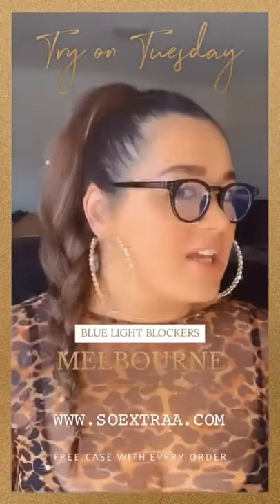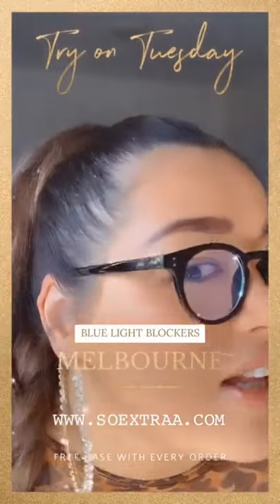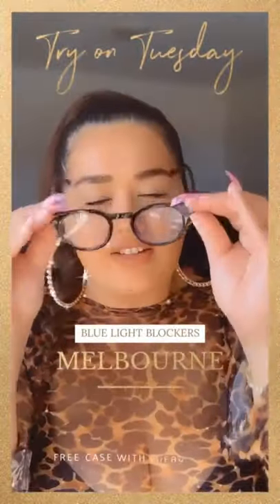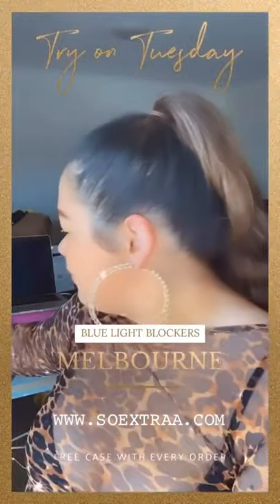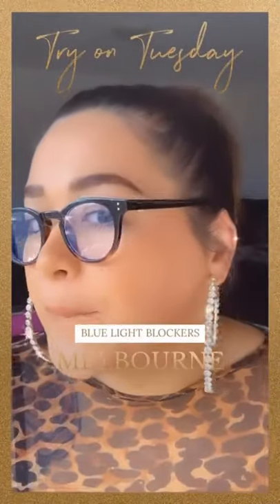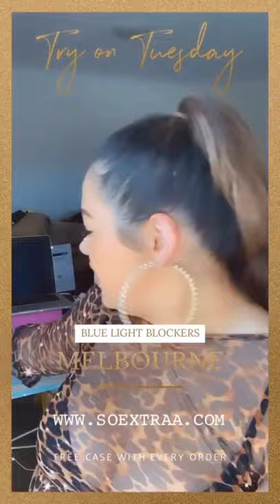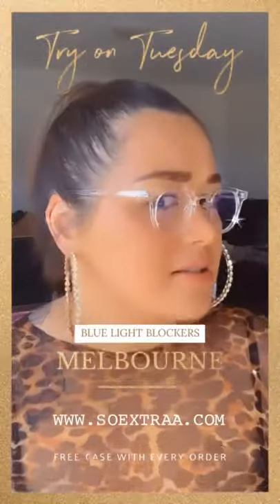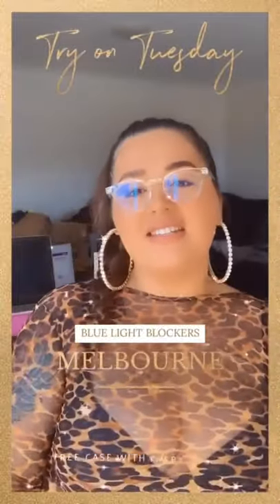Melbourne Bluelight Glasses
Every Tuesday I do a Try On Tuesday to show you what our glasses look like on me so you have a better idea of what they may look like on you.

Our Melbourne blue light glasses are available in Clear, Pink, Black and Half Leopard.

Screen time is at a all time high and our Melbourne blue light glasses assist with blocking potentially harmful blue light from screens to help prevent symptoms of digital eye strain like headaches and blurred vision, plus they look good lol

Wear your blue light blockers when working on your lappy, watching TV, scrolling the gram or taking a cute pic 🤓

Follow this link to shop our Melbourne Blue light glasses now